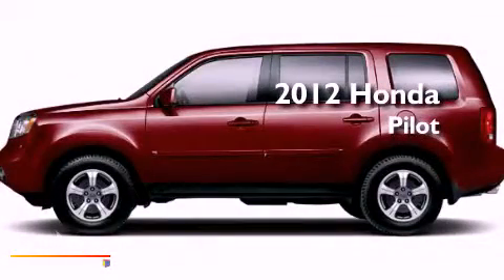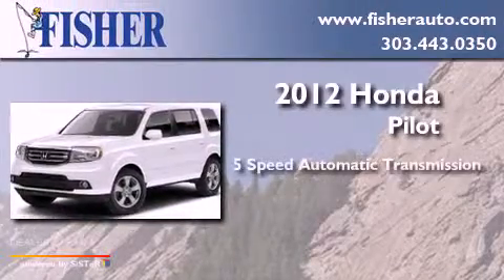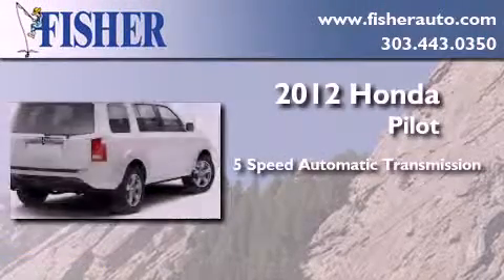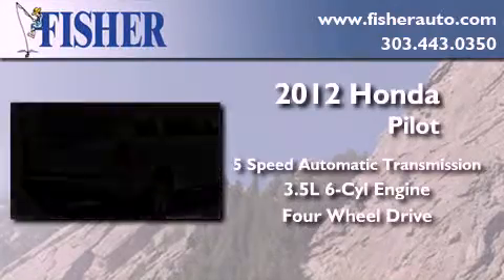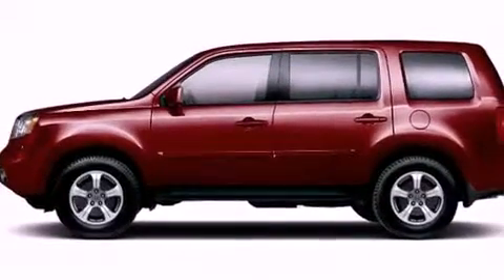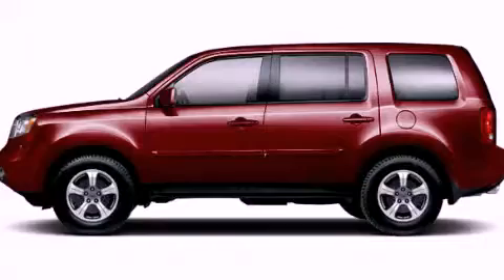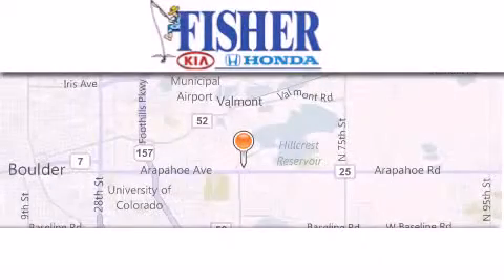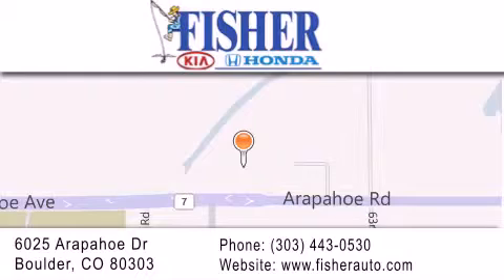2012 Honda Pilot Lafayette CO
Year : 2012
 Make : Honda
 Model : Pilot
 Engine : gas v6 3.5l/212
 Trans . : automatic
 Exterior : maroon

 Interior : tan
 Stock : 124561

 2012 Honda Pilot Boulder CO